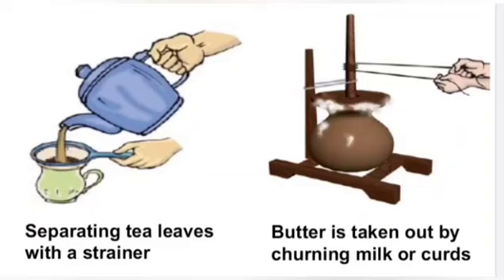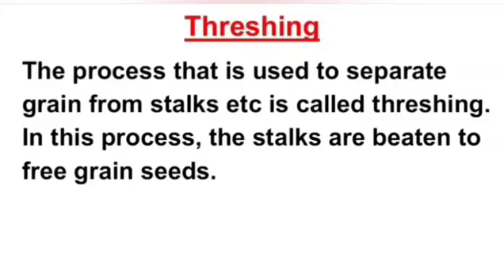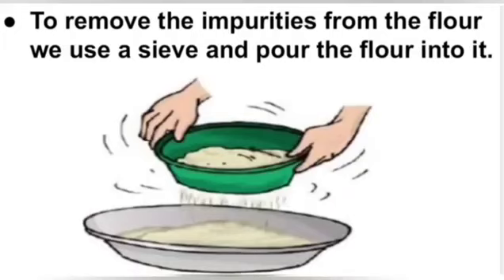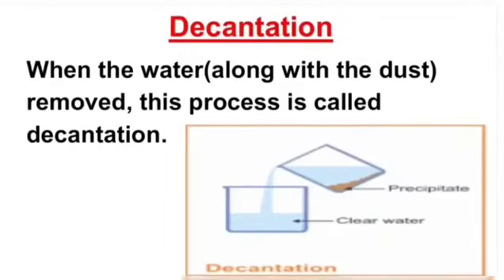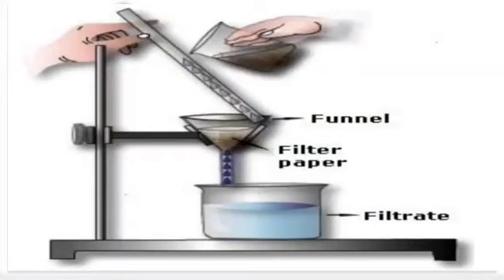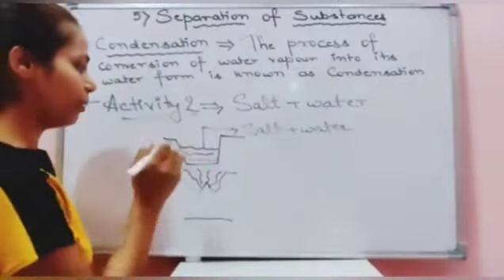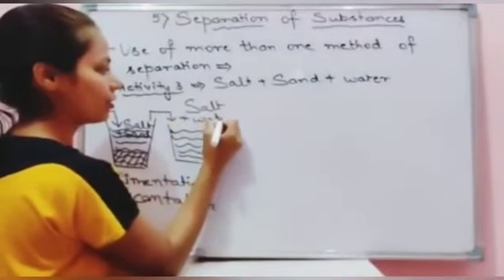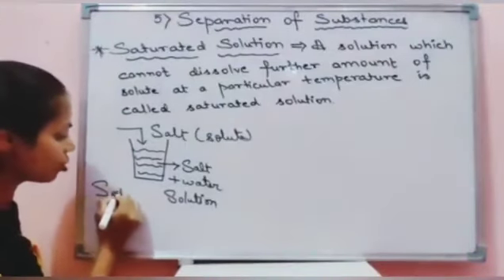Class 6, Science, Chapter-5 ( Separation of substances),Lecture-6 Summary